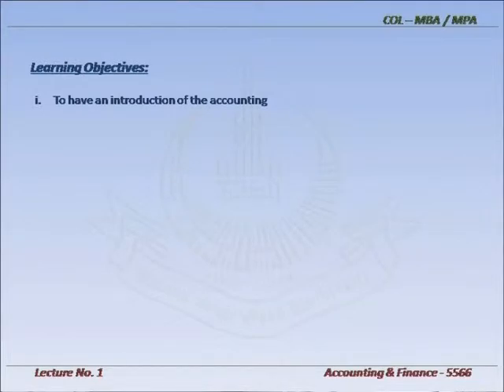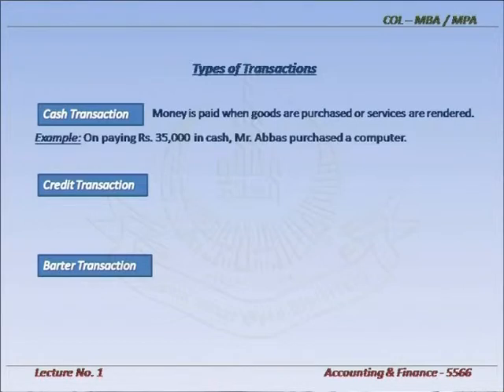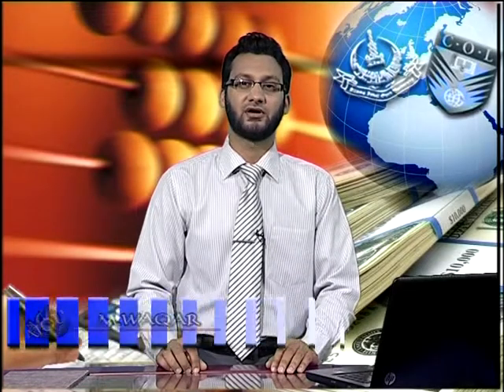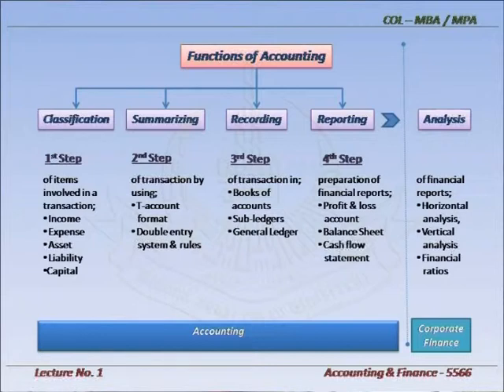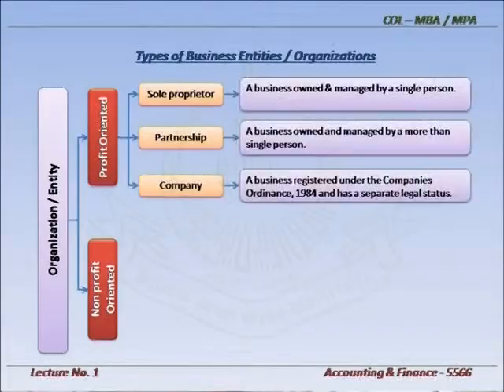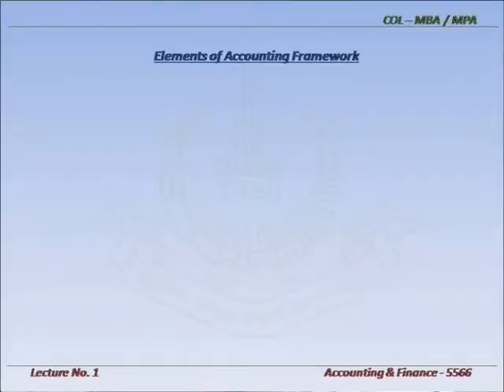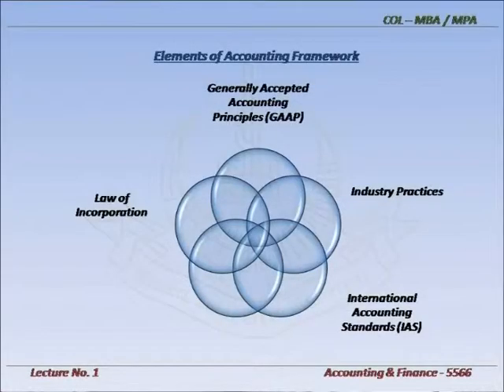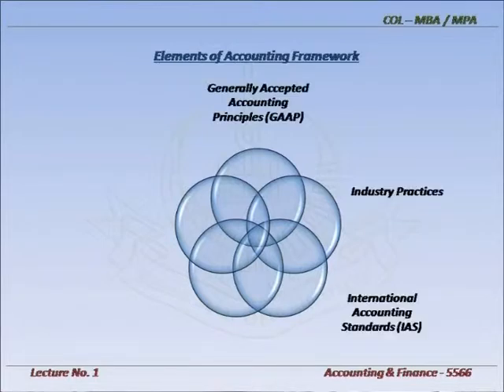AIOU Col MBA MPA Accounting and Financing Code 5566 Program 01